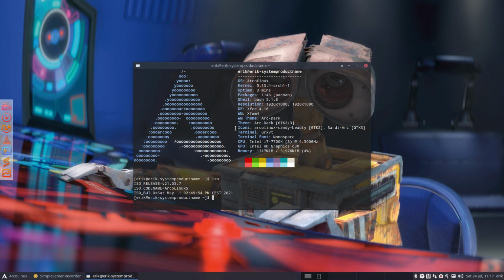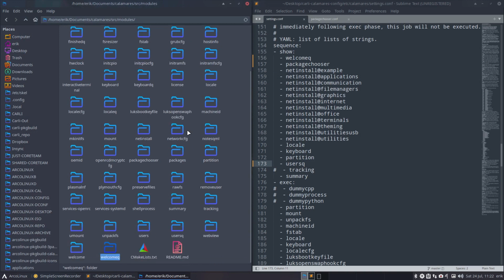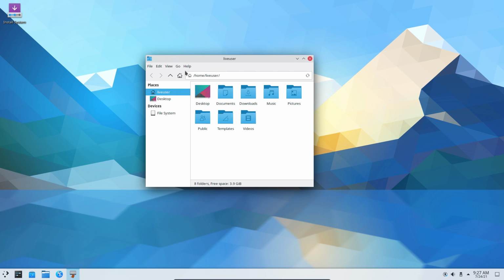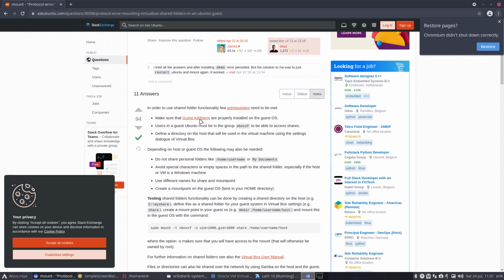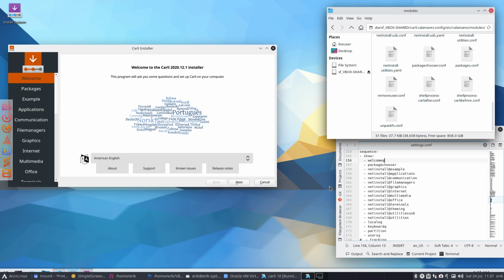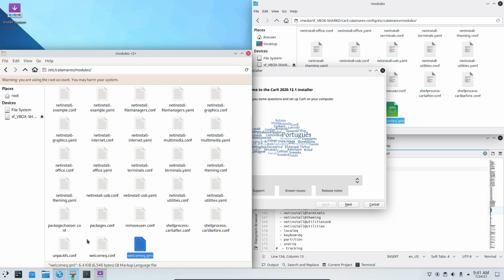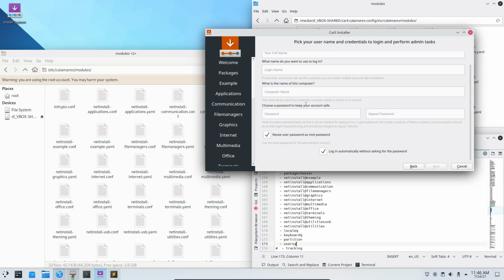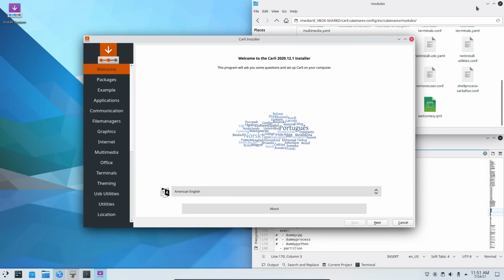ArcoLinux : 2118 Calamares - having a look at packagechooser, welcomeq, localeq modules - workflow